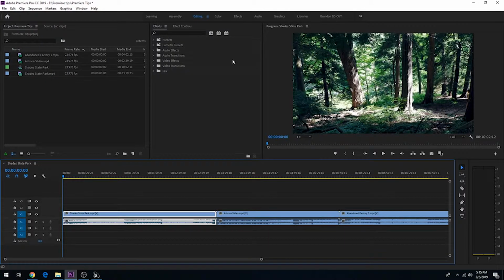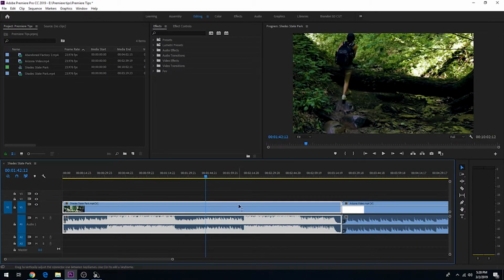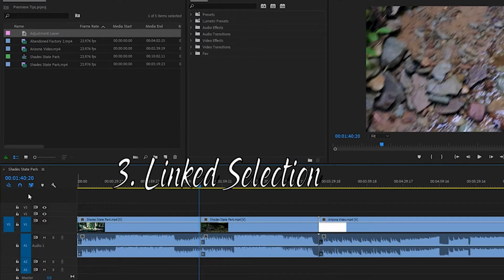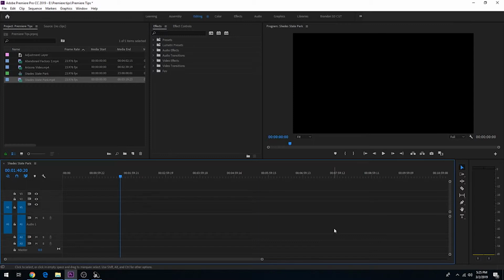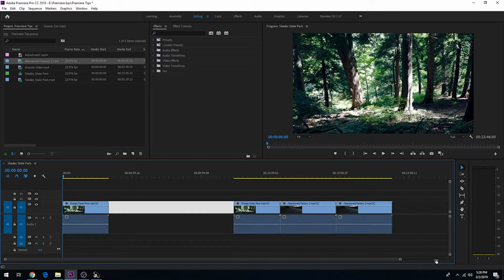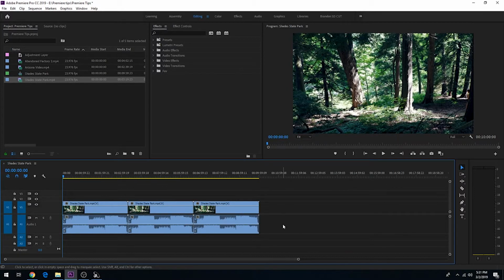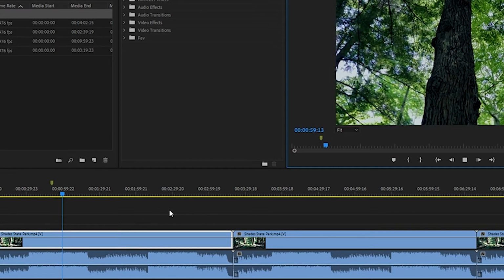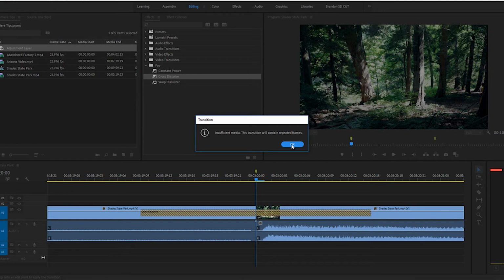10 Tips and Tricks for PREMIERE PRO l BEGINNERS TUTORIAL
Here are 10 simple tips and tricks I use every day when I am editing in this Premiere Pro CC 2019 tutorial. These are mostly for beginners but they may be helpful for anyone wanting to speed up their workflow!